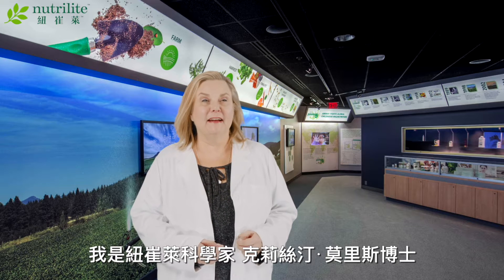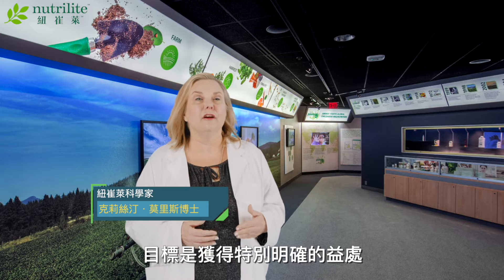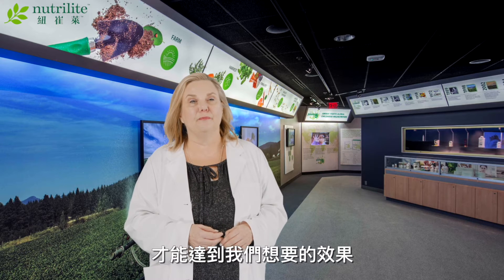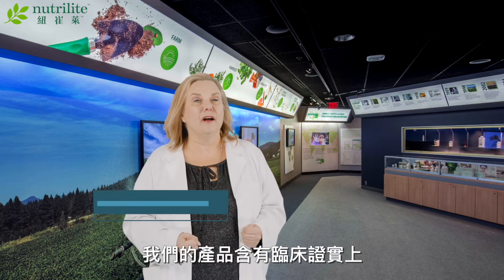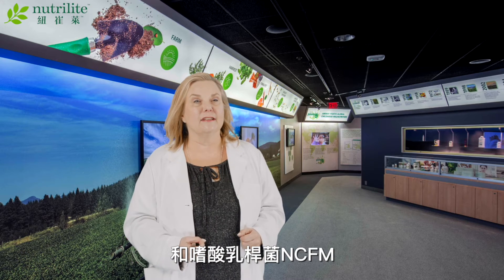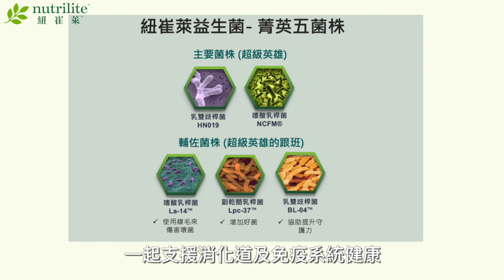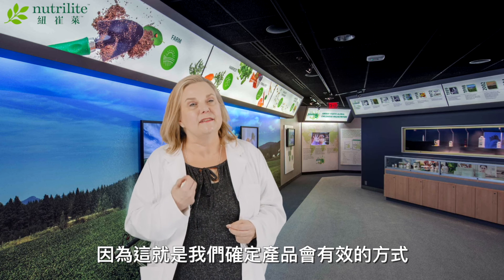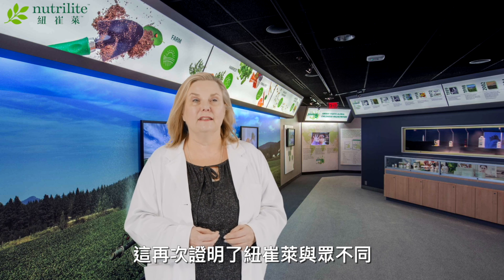紐崔萊｜紐崔萊益生菌如何研發? 來自紐崔萊科學家Kristin Morris的分享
紐崔萊選擇對的菌株和對的菌數, 經過篩選的英雄菌株, 帶給您最優質的產品